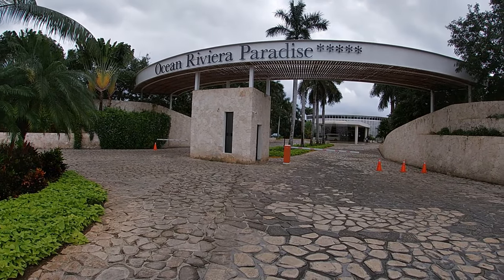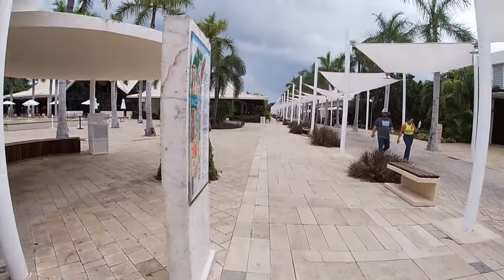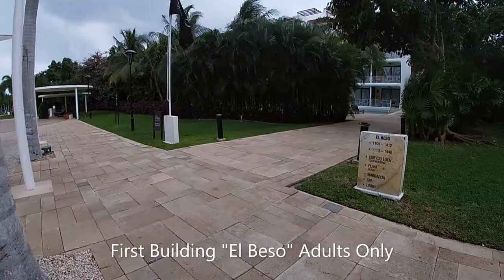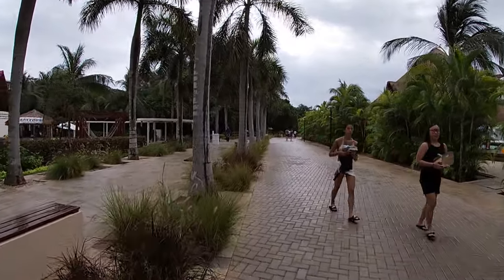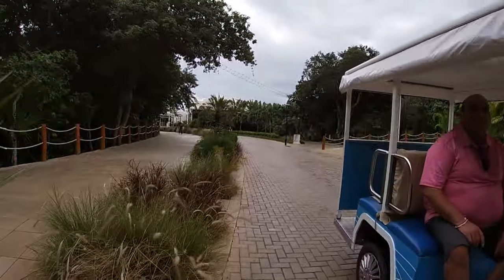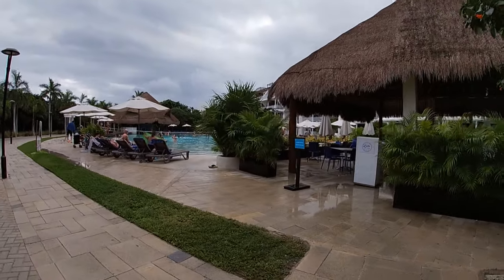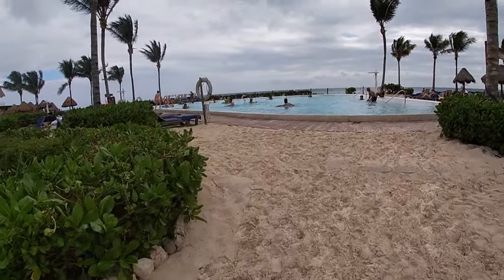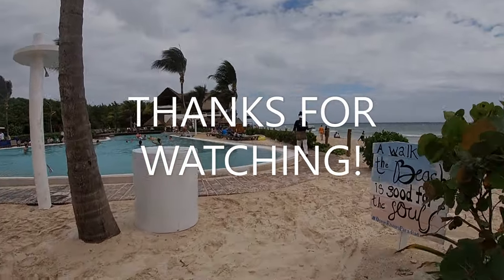Walk Thru Tour Ocean Riviera Paradise Playa Del Carmen Mexico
Welcome to Ocean Riviera Paradise Playa Del Carmen!

Discover the ultimate tropical paradise in the heart of Mexico's Riviera Maya. Dive into this enchanting resort with our video tour and get ready to experience the perfect blend of luxury, relaxation, and adventure for you and the whole family with this kid friendly all-inclusive resort.

From pristine beaches to thrilling water sports and exquisite dining, your dream vacation awaits at Ocean Riviera Paradise!

In this video we will be exploring the entire Walk Thru Tour Ocean Riviera Paradise Playa Del Carmen Mexico

✅  About Roula Travels.

‌Hey! I'm Roula! After working 10 years in the medical field and being burnt out, I now make a living online and travel the world!
‌The first stop is Mexico! Come with me while I find some of the best resorts, street food, local stuff to do, & excursions!